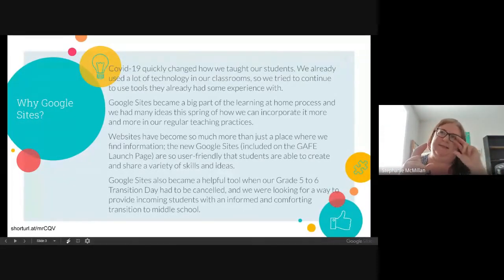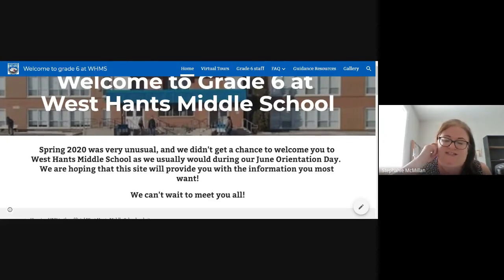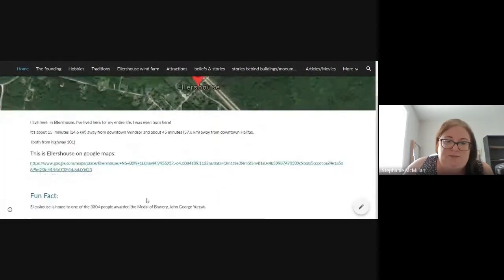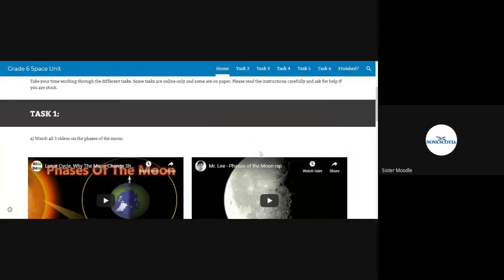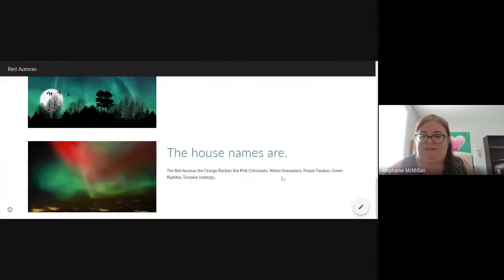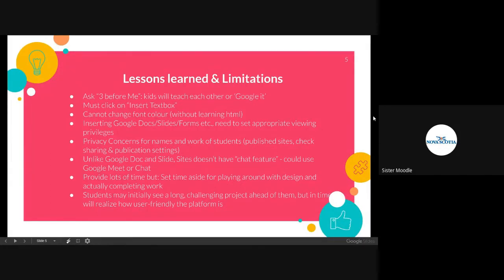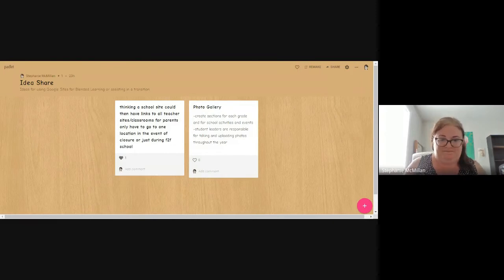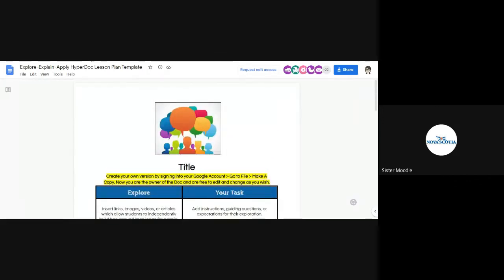Google Sites for Blended Learning and Smooth Transitions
Area of Focus: Google Apps for Education

Session Description:

We are excited to illustrate how to use Google Sites for a variety of applications including blended and flipped learning, collaborative work, cross-curricular and project-based learning, and student empowerment. Specifically, we will be describing the use of Sites for student portfolios, subject resource banks, a school transition website, student blogs, collaborative student projects, unit tasks, "how-to" information sharing, and Breakout Edu activities. We have found that the use of sites in these ways engages our students regularly in a blended learning environment, and made the transition to online learning this spring less intimidating. Creating an orientation website also made the transition for next year's new middle school students less unnerving considering they weren't able to partake in the usual school transition visits and activities.

Participants will be provided a link to access the information presented and a HyperDoc with how-to information for working with Google Sites.

Presenter Biography:

Both Stephanie McMillan and Nike Johnson graduated from St.FX's B.Ed program in 2009 and are currently team teaching two grade 6 classes at West Hants Middle School in the AVRCE. Both have an M.Ed under their belts with numerous technology classes but are always
 keen to learn and experiment with new technology. Their combined teaching experience spans all grades from 4-12.